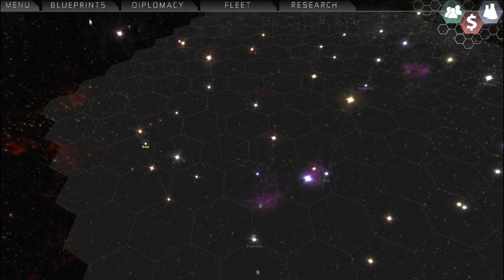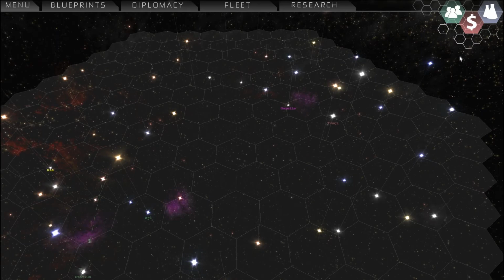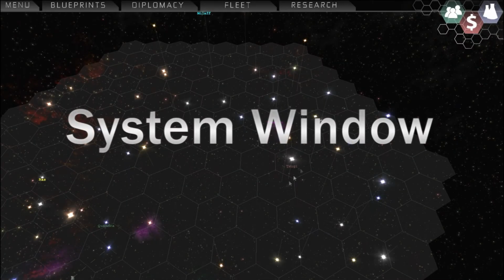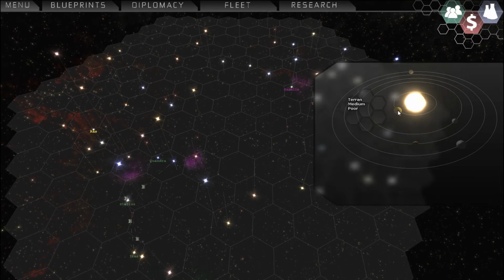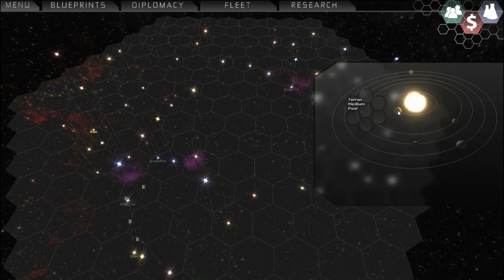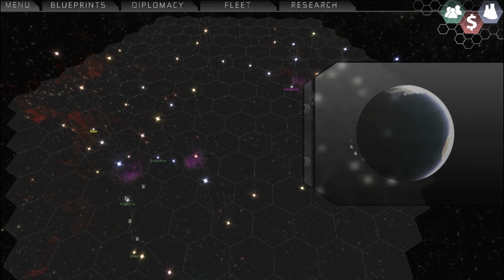Predestination May Dev Update: UI Design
- Development updates on Predestination from May 2013.
This video shows off some of the work we've done on the user interface framework, and the sensor sphere visualisation that helps us to play on a 3D galaxy map.